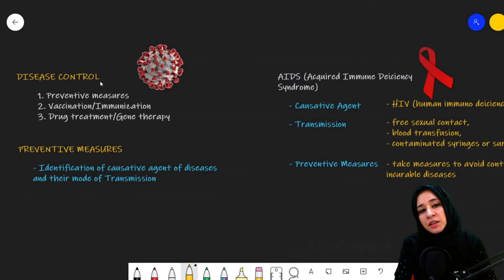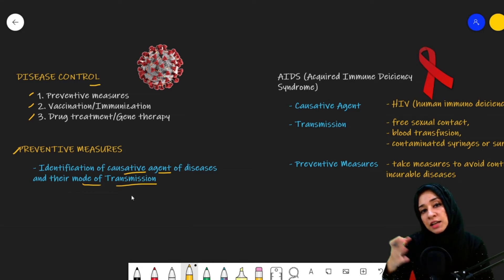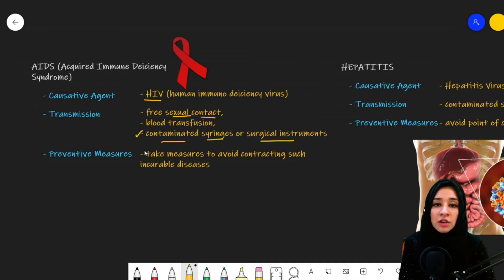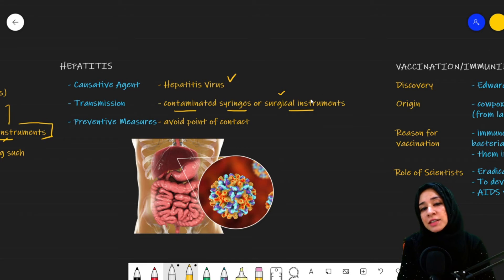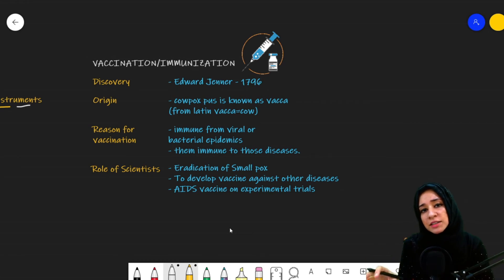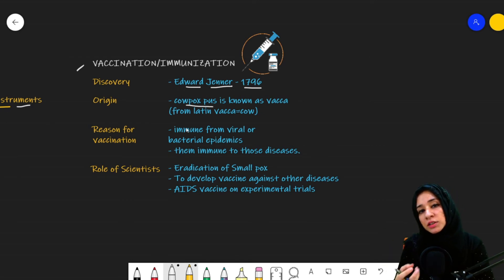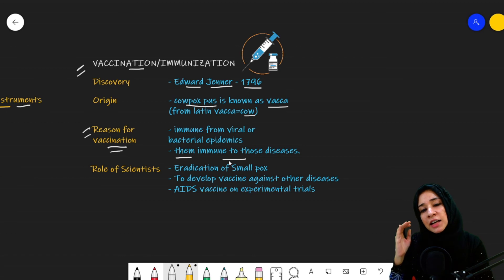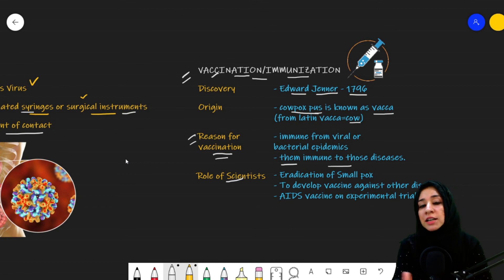Disease Control | Chapter 1 - Introduction | F.Sc Biology Book 1 | 11th Class Biology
Chapter 1 -  Introduction - F.Sc Biology Book 1- 11th Class Biology

I have discussed following topics in this video:

- Disease Control
- Steps to achieve Disease control
- Preventive measures
- AIDS
- Hepatitis
- Vaccination/Immunization

Time codes
0:00 - Intro
0:10 - Intro to Disease Control
0:22 - Steps to achieve disease control
0:34 - Preventive measures
0:52 - Role of Biological sciences
1:20 - AIDS
2:35 - Hepatitis
3:31 - Vaccination/Immunization
4:20 - Discovery and Origin
5:03 - Purpose of Vaccination
5:53 -  Role of Scientists